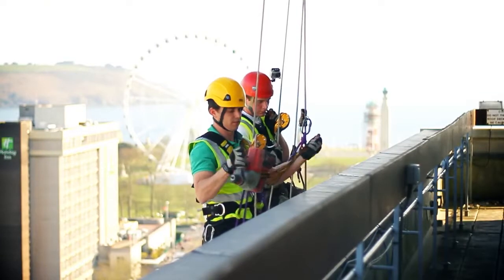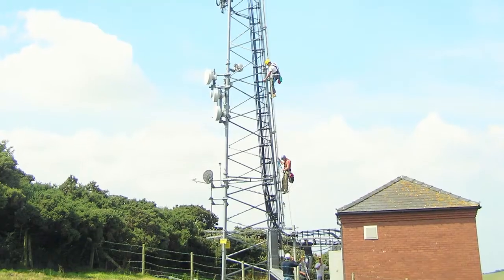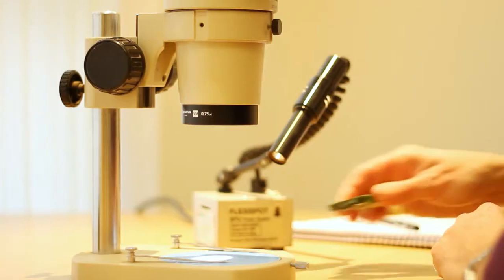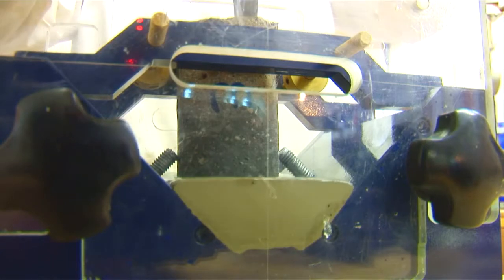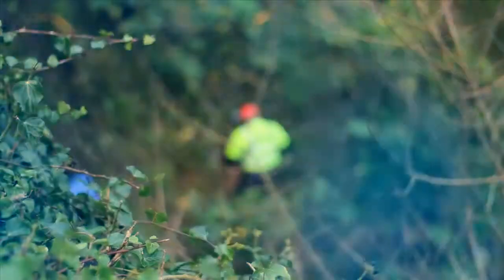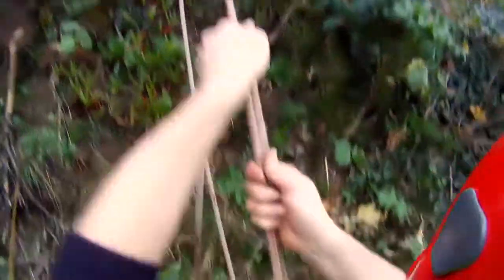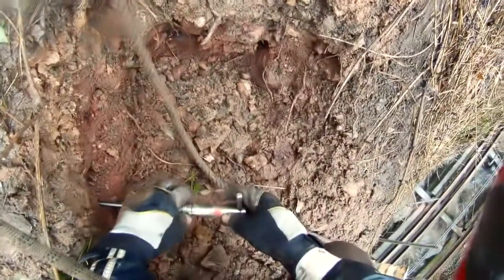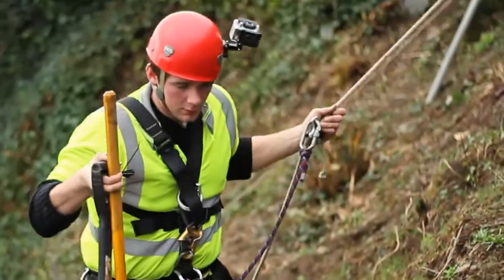Rope Access | JGP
JGP has used roped access techniques for many years with an excellent safety record. Our structural and geotechnical engineers are IRATA trained. We also employ ‘confined space’ trained staff.

For many applications, roped access techniques provide a safe, practical and cost-effective approach for difficult to access areas.

The need for scaffolding is eliminated and the Engineering Geologist or Structural Engineer can reach the exact location safely and accurately.